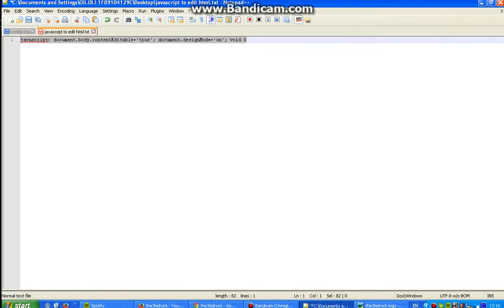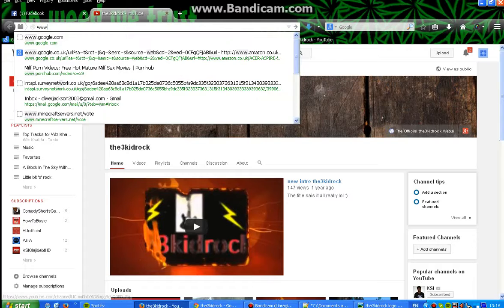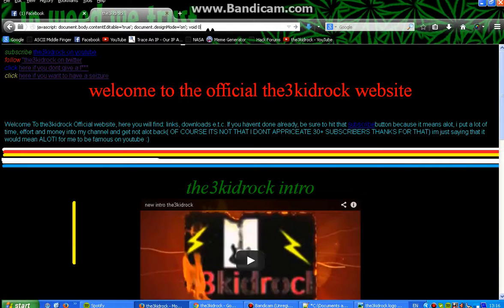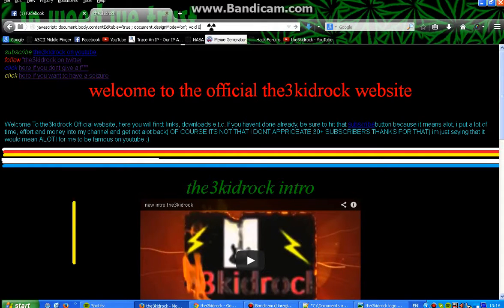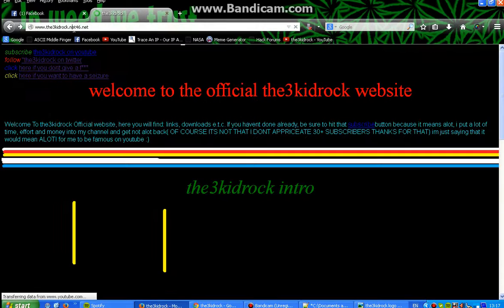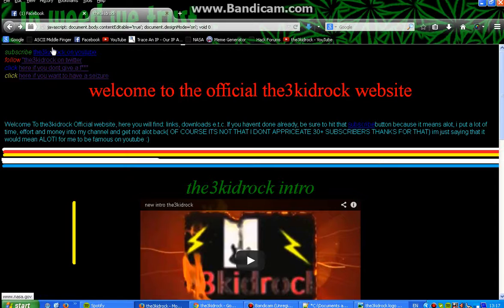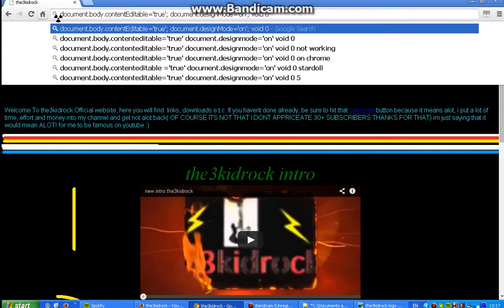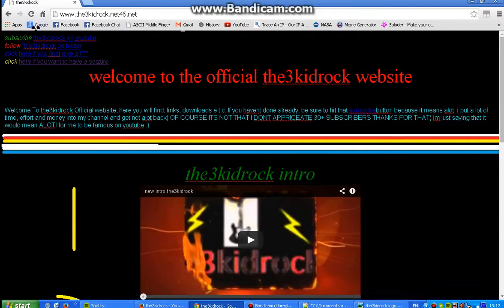How To Edit A Website Easily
code: javascript: document.body.contentEditable='true'; document.designMode='on'; void 0